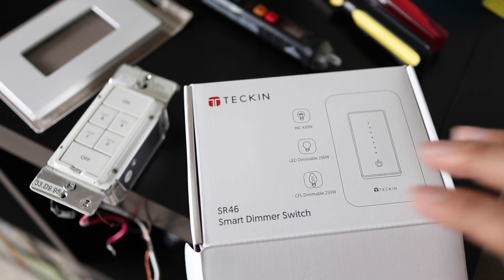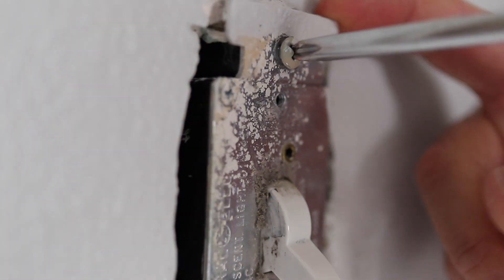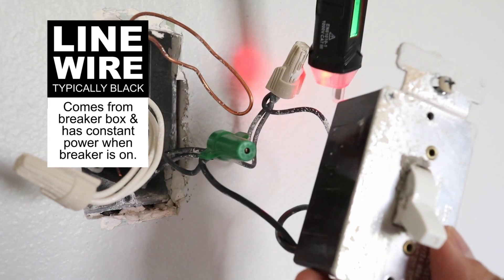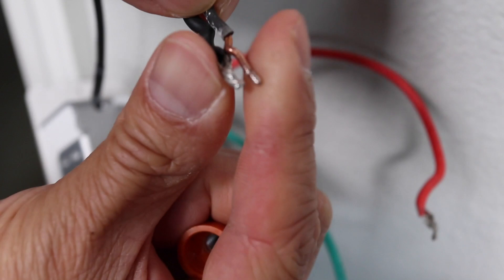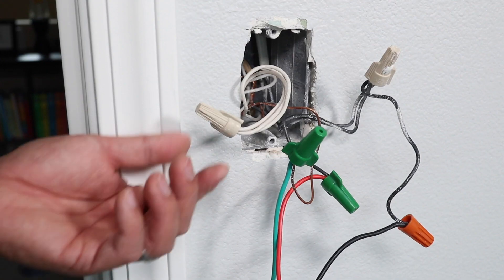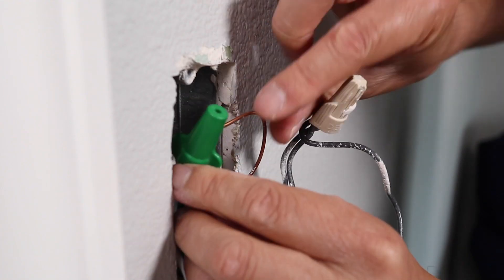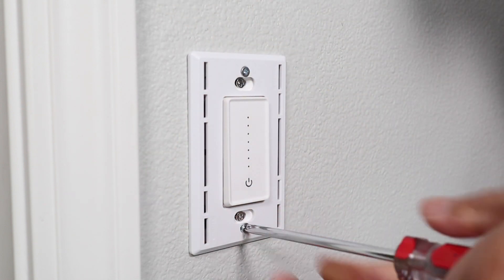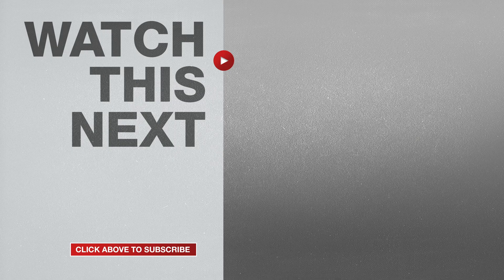Smart Switch Installation - Line Wire vs Load Wire - Neutral vs Ground Wire - Find Neutral Wire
Tacklife Voltage Tester
Teckin Smart Dimmer Switch
Lutron Claro Decora Wallplate

Installing a hard wired smart switch or any wall switch can be intimidating. But in this video I'll take the mystery out of it so you can start building the smart home you've always wanted. The wiring requirements are all the same on any smart switch. There's going to be a load, neutral and line wires in addition to the ground. There's 4 wires total and it's the same with the Teckin smart switch that I'm installing in this video. But before starting, I'll turn off the breaker for the room I'm working in. This tutorial is based on a single pole switch. That means there is only one switch that turns on the room light. There are no other switches that control this light fixture.

To help with the installation I'm going to use the voltage tester to find the line wire. The line wire comes from the breaker box so it should have power when I hold the tester next to it. The load wire sends power to the light itself so it shouldn't have power when the switch is off. But I can tell when power goes through it when I turn on the light. After I've identified the line and load I can start the installation. Just connect the corresponding wires together with the new switch. Again I'll turn off the breaker before doing any work. And it's a good idea to do one more check to make sure the power is off at the switch.

When there's no power start by removing the wire nut on the line wire. Now take the black line wire from my smart switch and tie these together. And don't worry, the rest of the installation is going to be very easy. Next disconnect the load wire. Remember that this is the one that sends power to the light fixture when the switch is on. And for those of you who have never worked with wire nuts, they have screw threads inside that grab and hold the wires together. Just make sure the wires are lined up and twist until tight.

The ground wire is easy to identify because it's usually a bare copper wire. So connect the green ground from the switch to this wire. And the last and most important is the neutral wire. It's required on all smart switches and it's usually several white wires bundled together. The reason why a neutral wire is required is because it provides constant power to the transmitter and receiver in the switch for wireless communication. Depending on the age of your home, you may or may not have a neutral wire. If not you'll have to talk to an electrician about your options.

Once all the wires are connected turn the power back on to this switch location. If the LEDs are lit up the switch is fully functional! But before stuffing the wires back in the wall box, turn off the breaker once more. You don't want any power going through these wires when working with them.

And just so you know this is going to be a tight squeeze in the box with all the wiring and the size of the smart switch. But when it's all in the switch can be attached to the wall. Most switches will include new screws for wall mounting which is nice because there are times when I don't want to use the old screws. And it's just nice to start fresh with everything new with this installation.

And one last thing, I couldn't have done this installation without a voltage tester. The one I bought was only $15 and well worth it for DIY electrical projects!